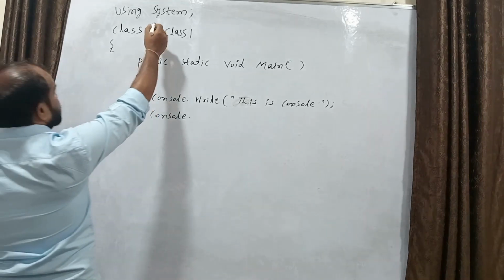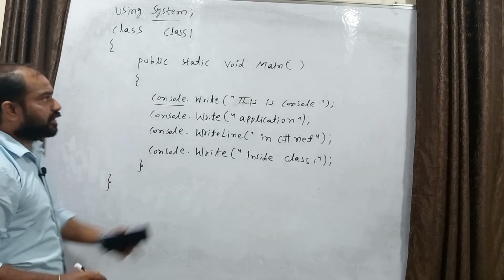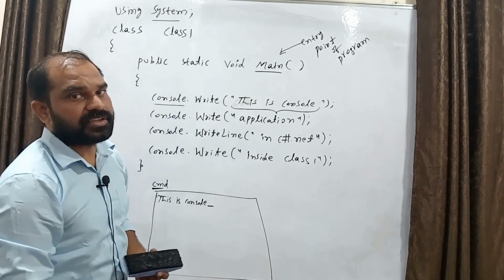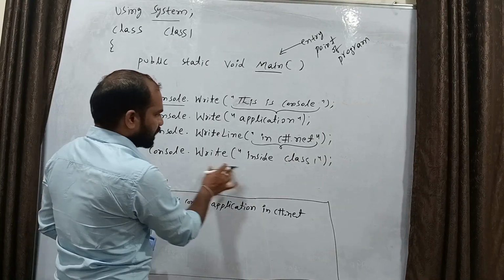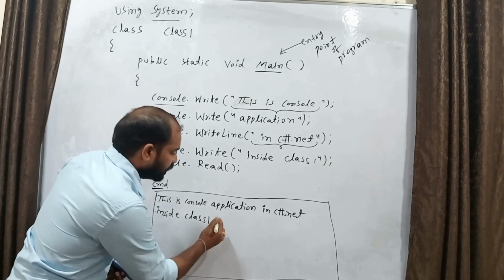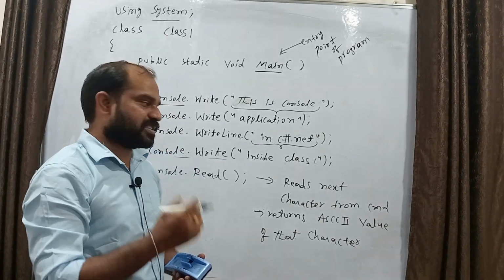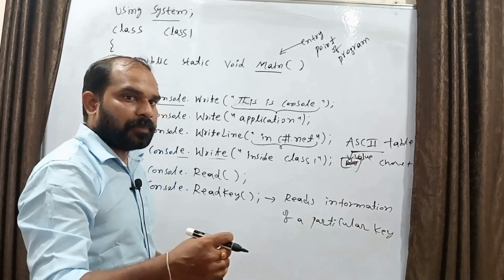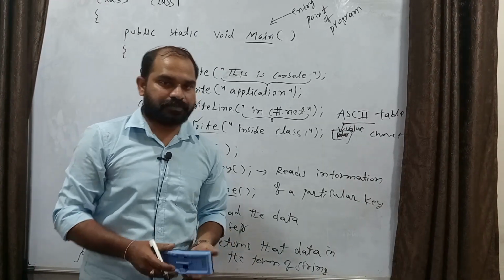DOTNET Tutorial Part - 6 | C# Read and Write Operations | C Sharp in .net | Learn .Net Now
How to Write Programsin C Sharp